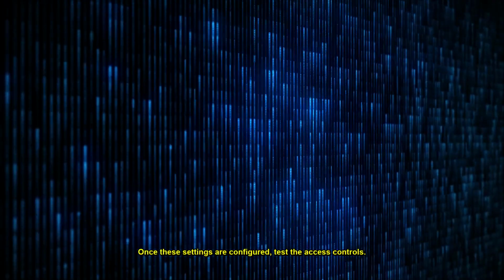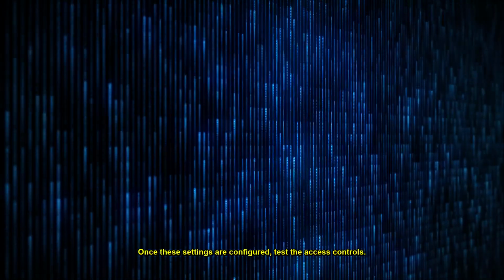How to Secure Data with Snowflake - Beginner Guide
Unlock the power of data security with our beginner-friendly guide on how to secure data using Snowflake! In this video, we’ll walk you through essential techniques and best practices for safeguarding your data in the Snowflake environment. Whether you're new to data management or looking to enhance your security skills, this tutorial covers everything from user access controls to data encryption. Don't miss out on mastering Snowflake’s robust security features!